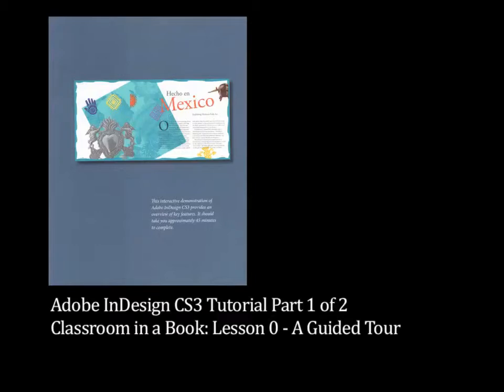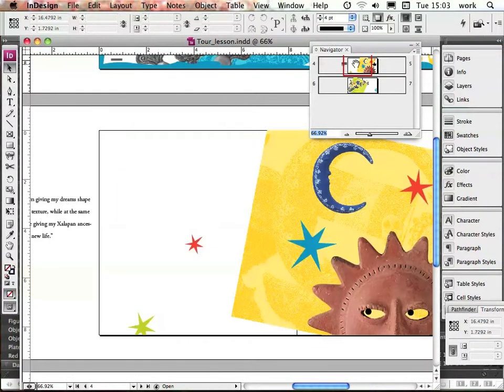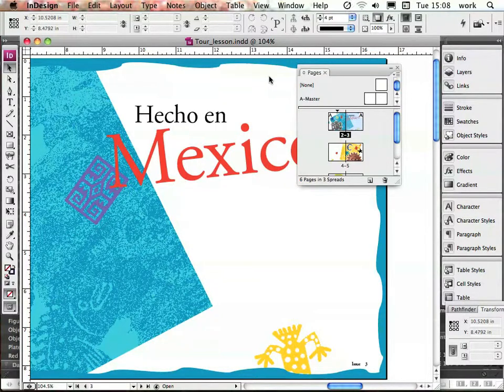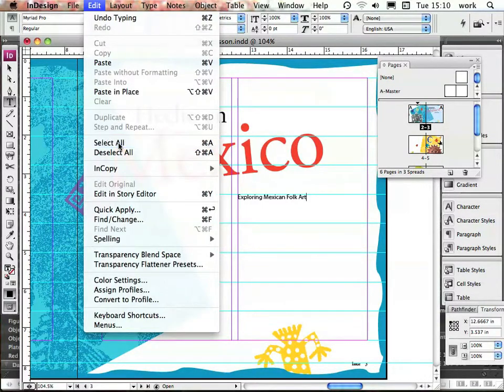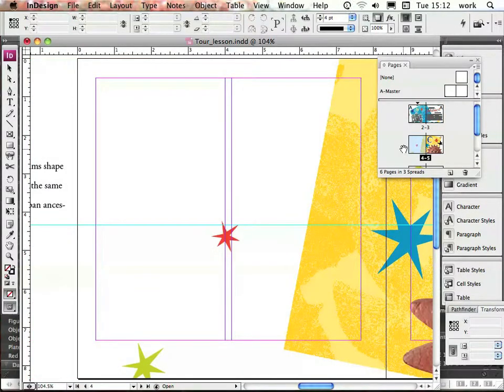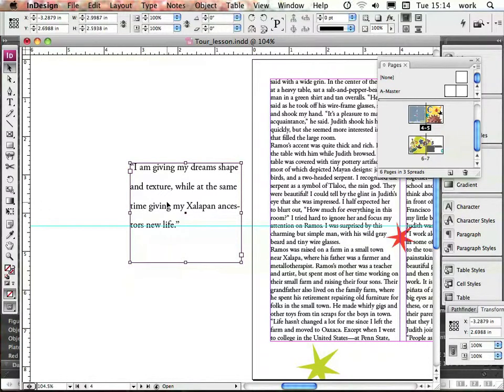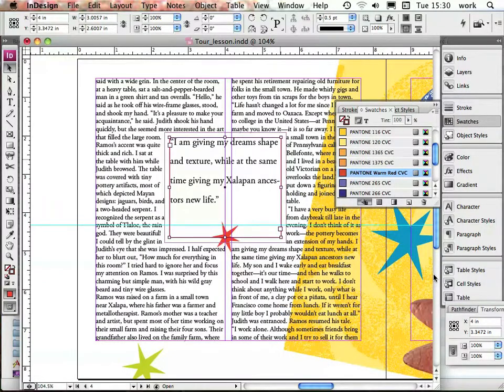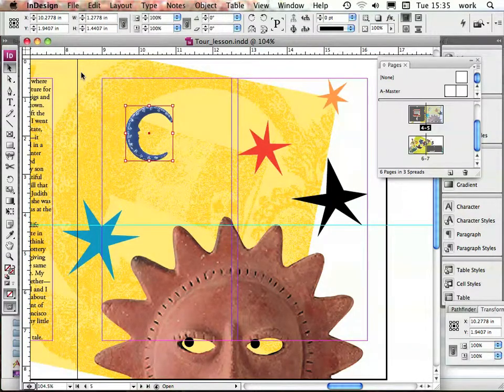ID L0 Part 1 with Voiceover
InDesign CS3 Tutorial
Classroom in a Book Lesson 0: A Quick Tour